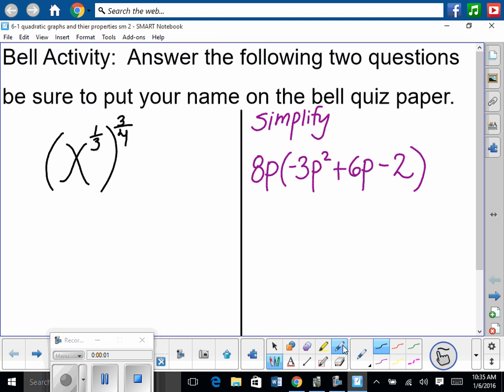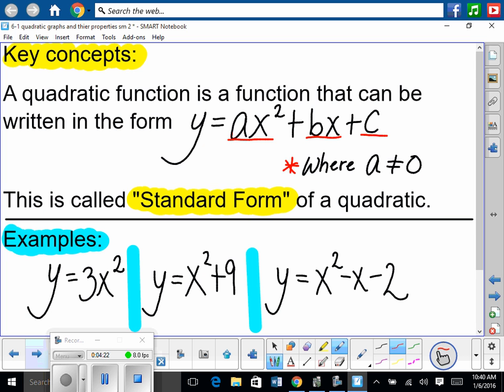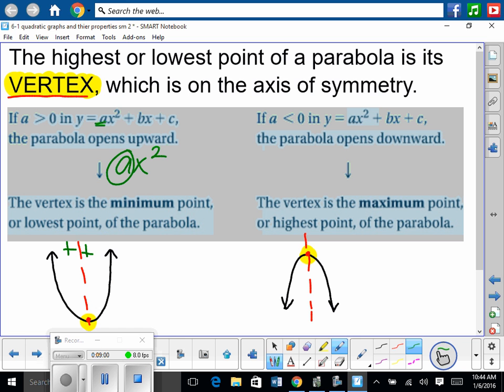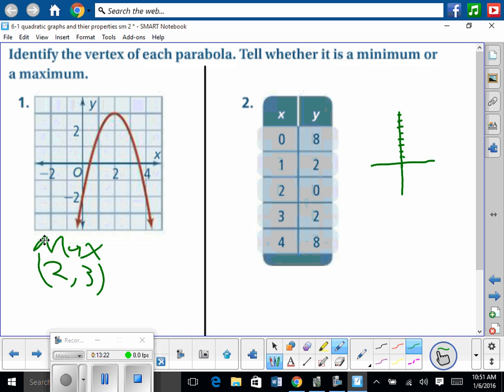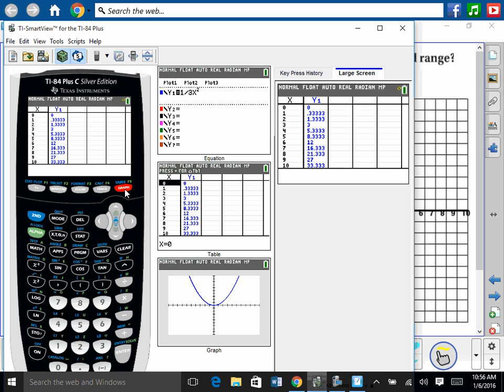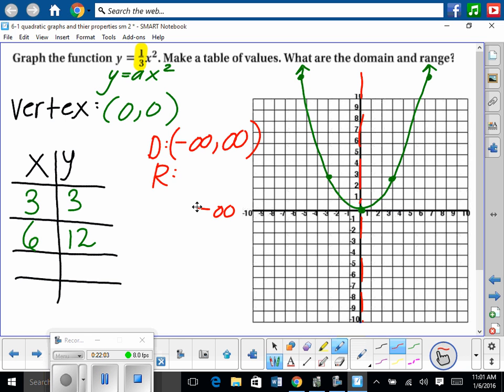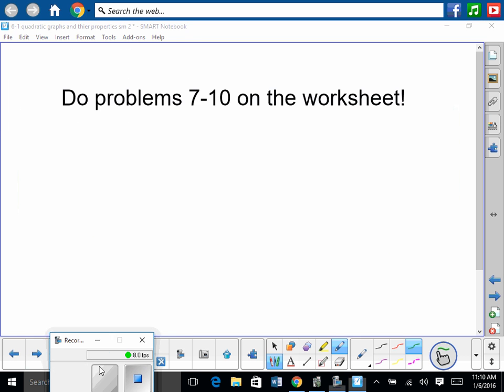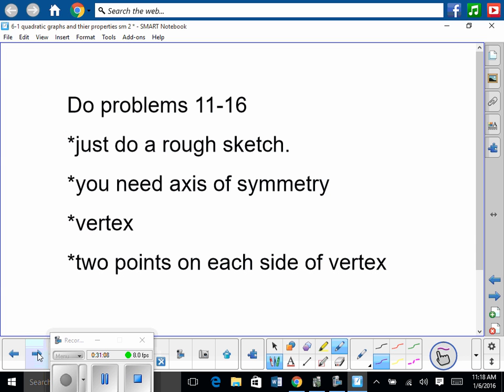6-1 quadratic graphs and their properties